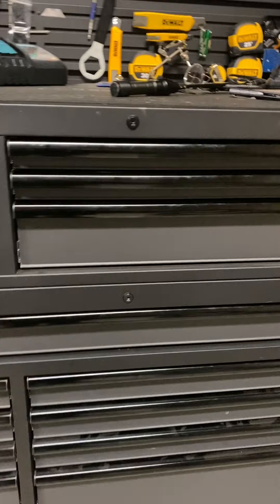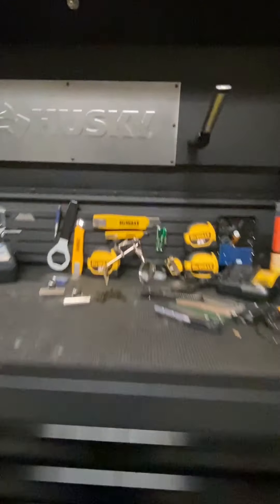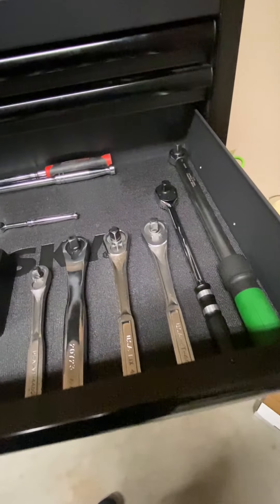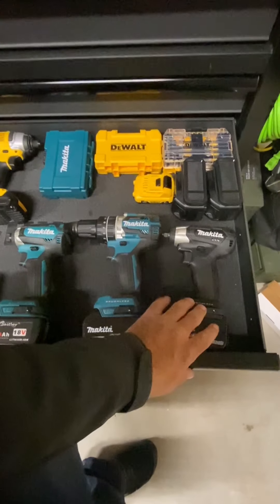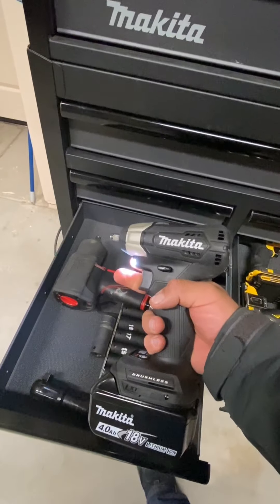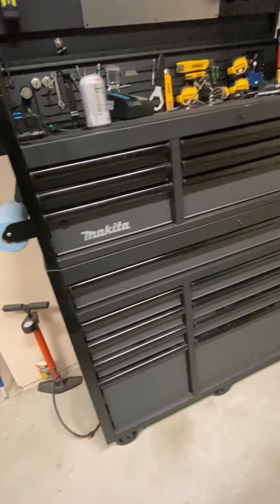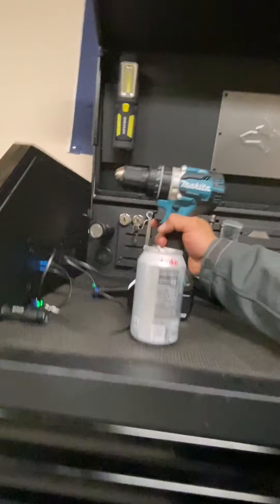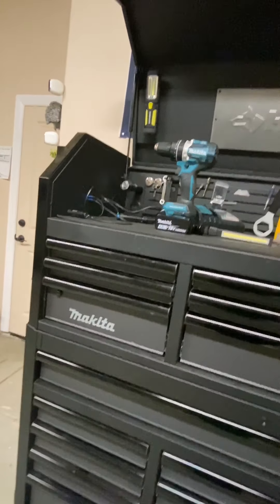Review of: Husky 52” Tool Chest and Cabinet - Tour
I recently purchased this Husky 52 in. W 15-Drawer, Deep Combination Tool Chest and Rolling Cabinet Set in Matte Black. I had several friends ask me for a quick tour of the tool chest and tool tour. So here it is, please let me know what you think of my video and my tool organization. Thanks again, Jesse!!!

Home Depot: